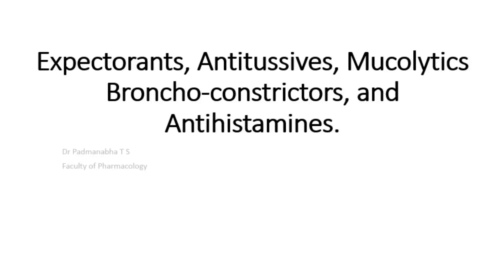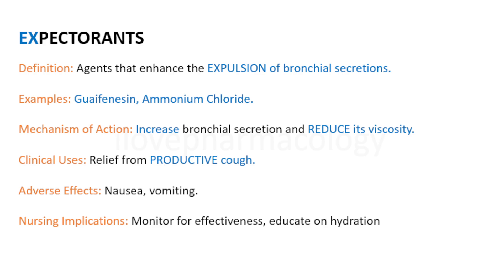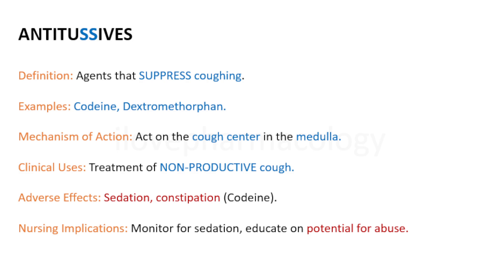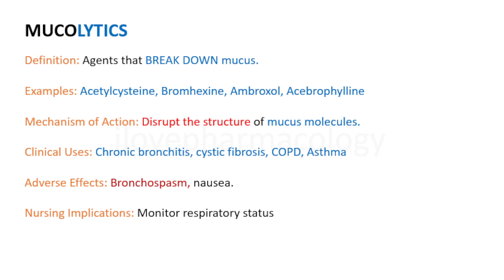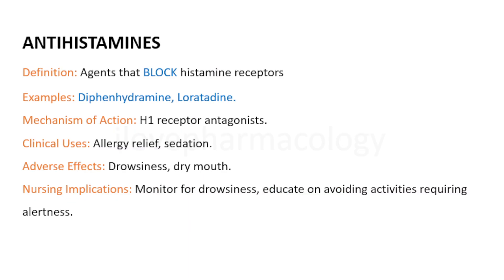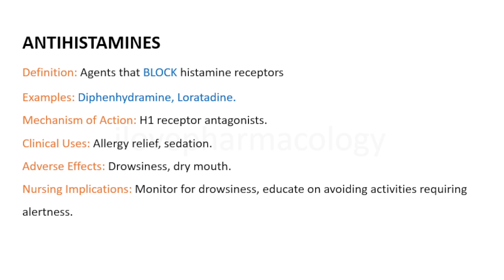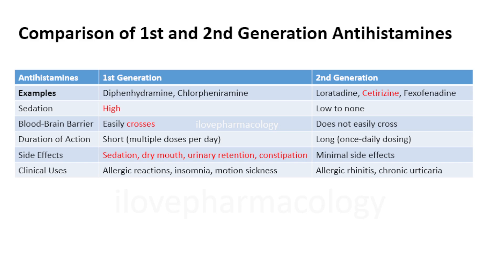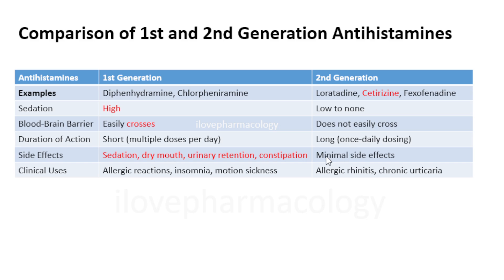Expectorants, Antitussives, Mucolytics & Antihistamine - Pharmacology - Respiratory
Topic: Respiratory system
Content: Drugs useful in treating cough